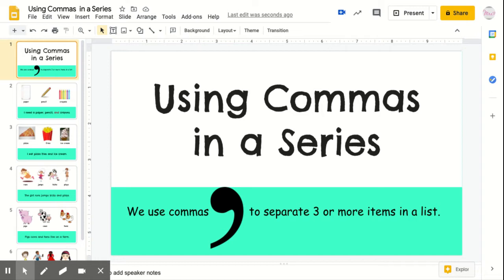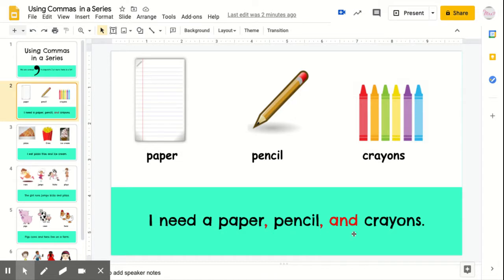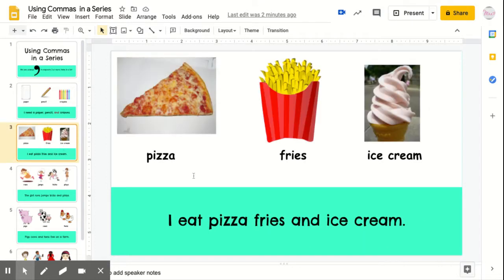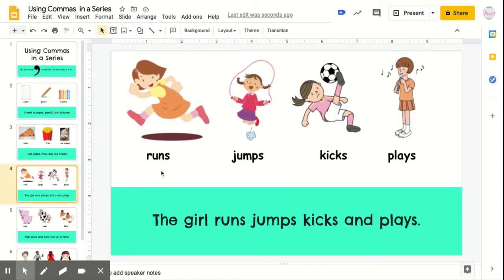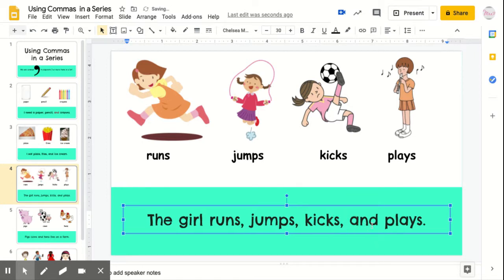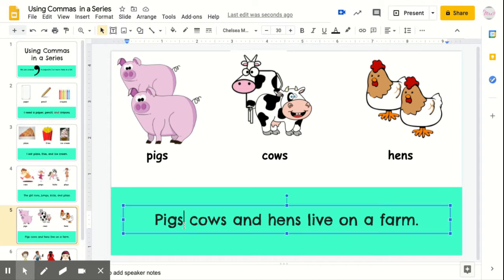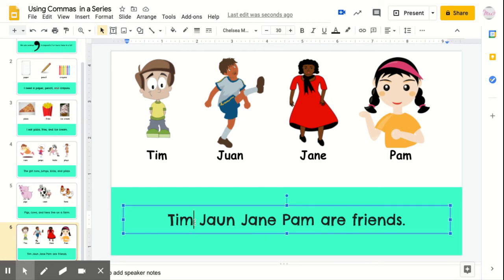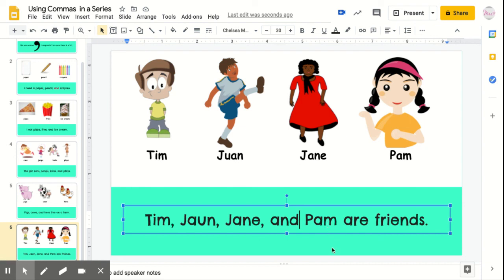Using Commas in a Series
Using commas in a list